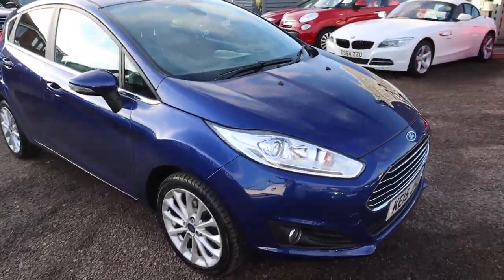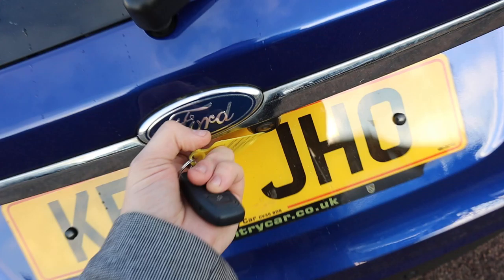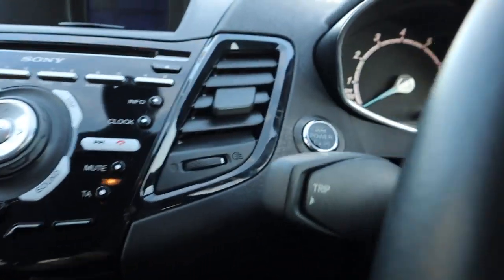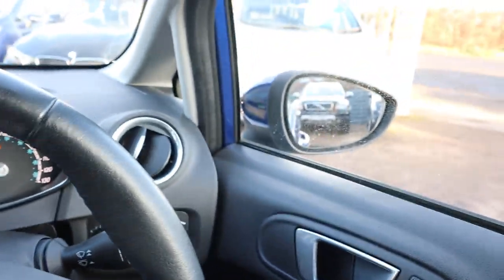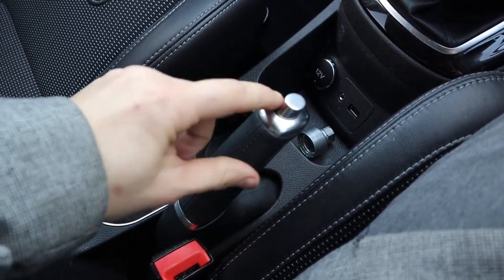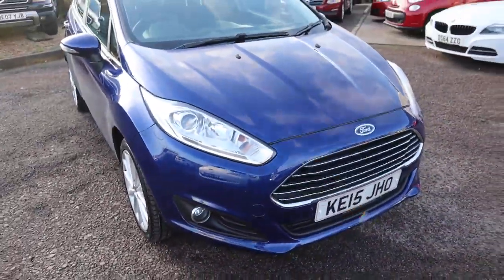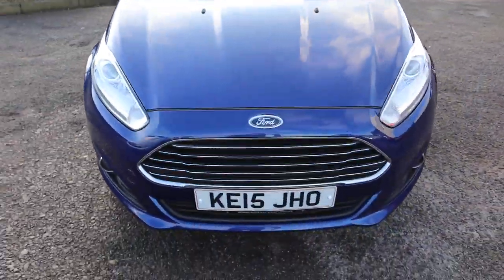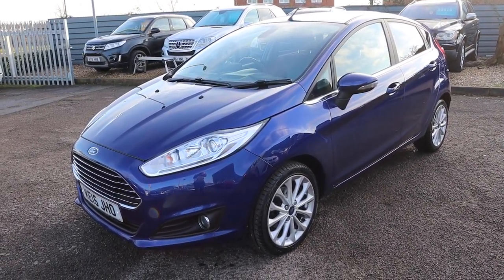Country Car Barford Warwickshire Used Ford Fiesta Sales & Service CV358DS